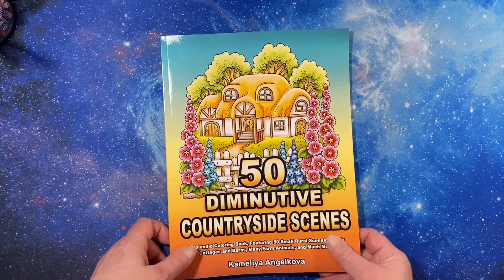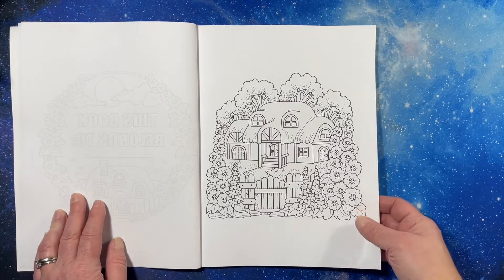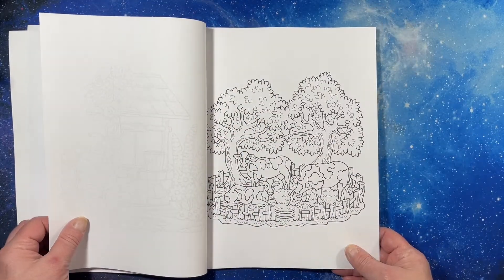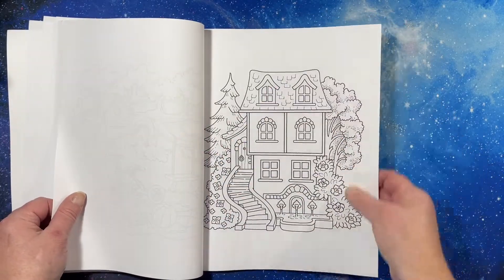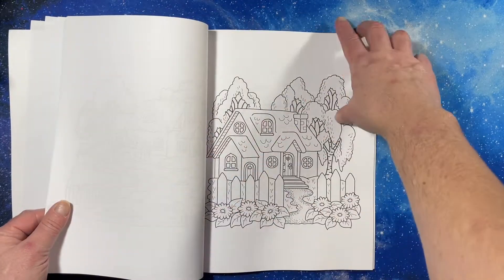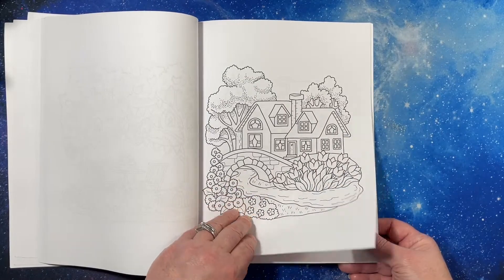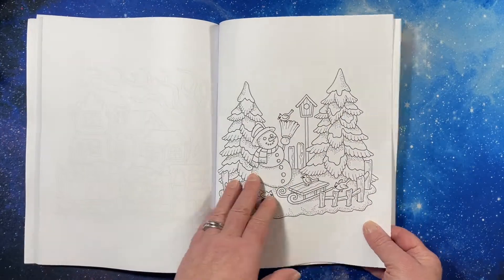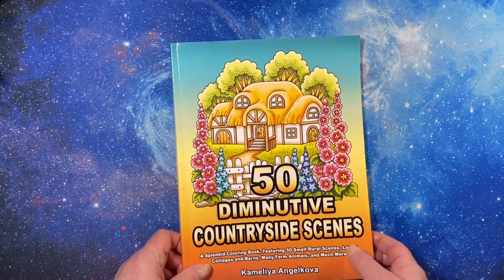Flip Thru: 50 Diminutive Countryside Scenes by Kameliya Angelkova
Amazon Link-

50 DIMINUTIVE COUNTRYSIDE SCENES: